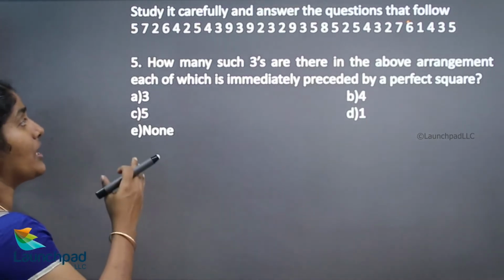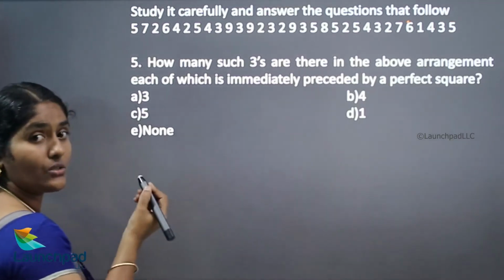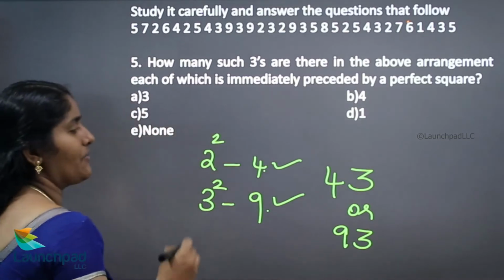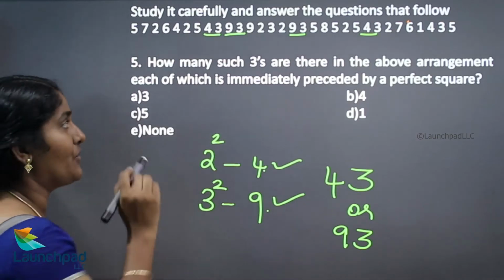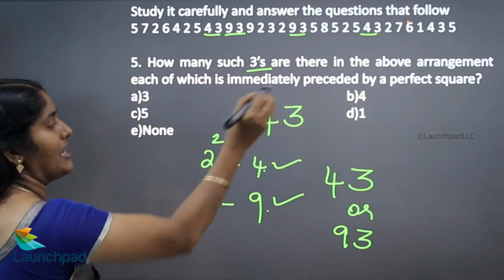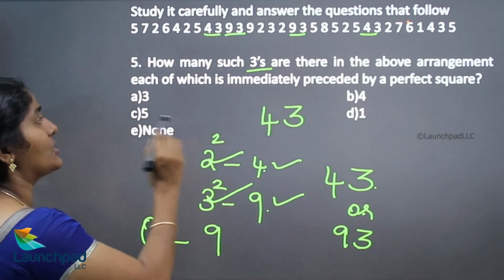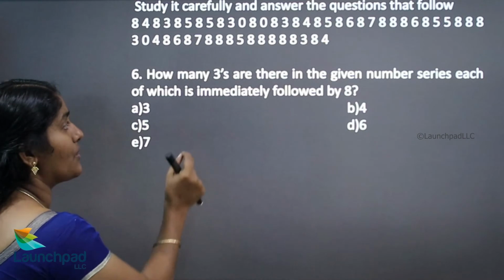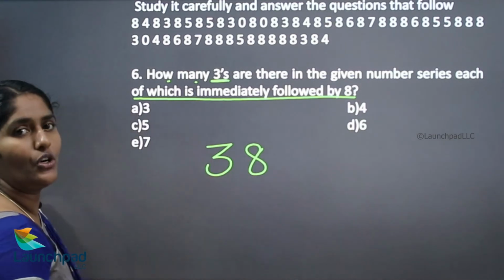Alphanumeric Part 2 - Logical Ability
You can use an alphanumeric test to see if a field contains alphanumerics or non-alphanumerics in character format. Uppercase characters (A-Z), lowercase characters (a-z), and numeric characters (0-9) can be combined in many combinations.

Under this video candidate can find various easy tips and tricks for solving the questions related to the alphanumeric reasoning section.

Happy learning!